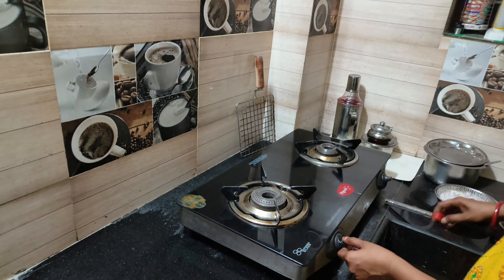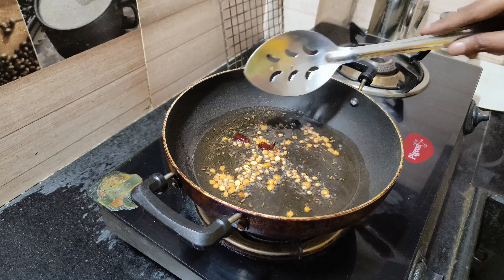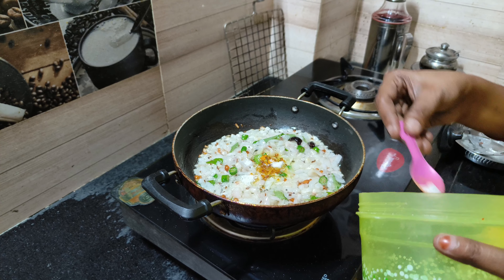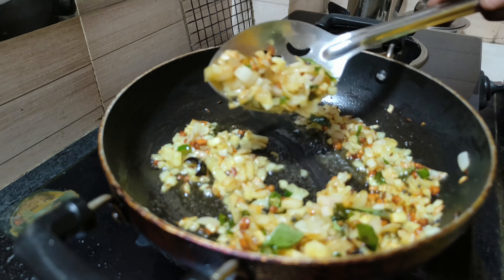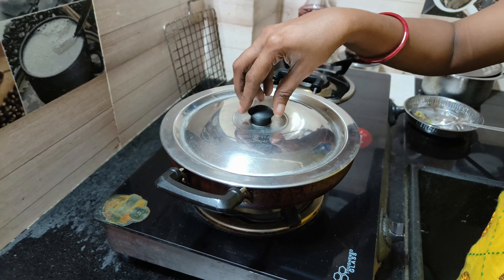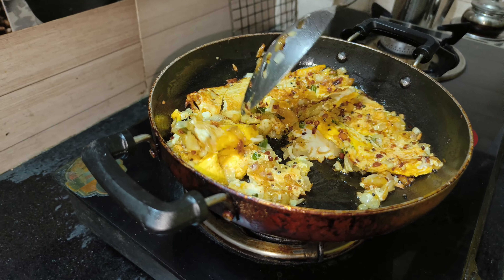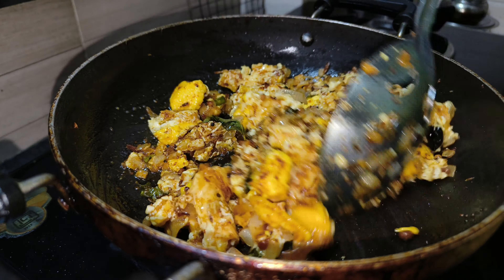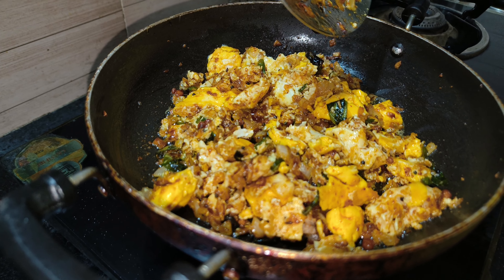EGG CURRY | సింపుల్ గా ఎగ్ కర్రీ ఇలా చేసుకోండి 10 min లో | vennela cooks and crafts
egg curry recipe in Telugu